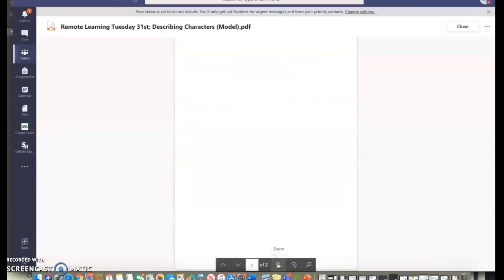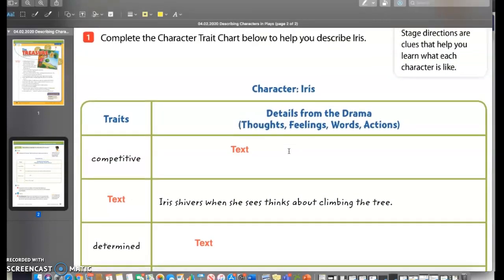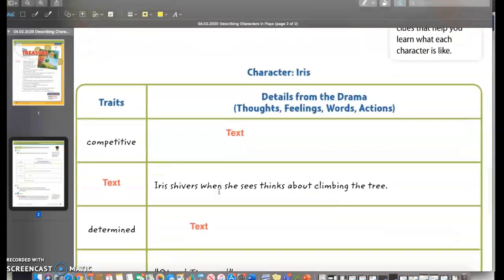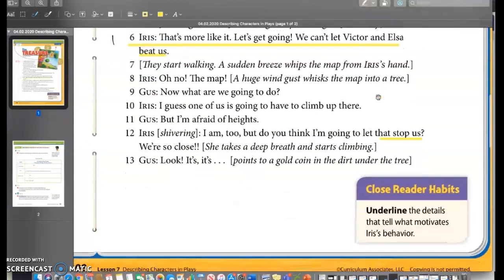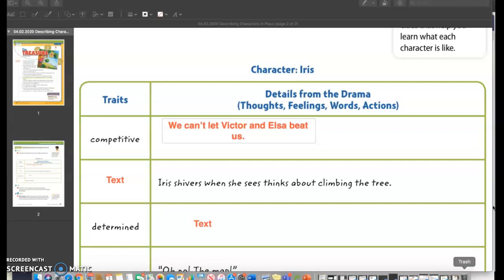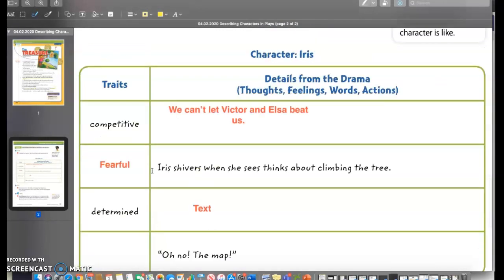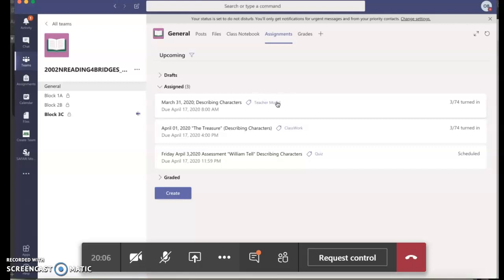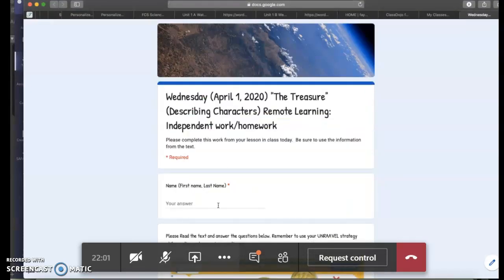BVES Grade 4 Day 2 Describing Characters